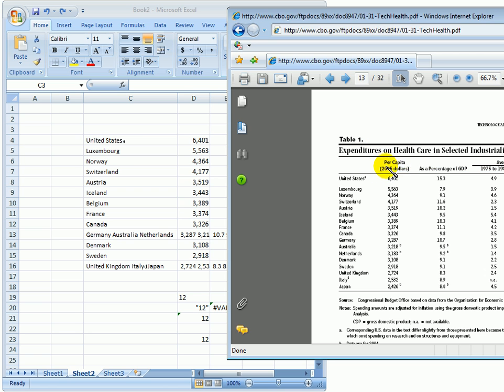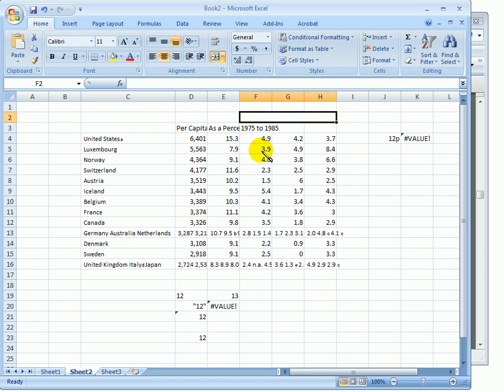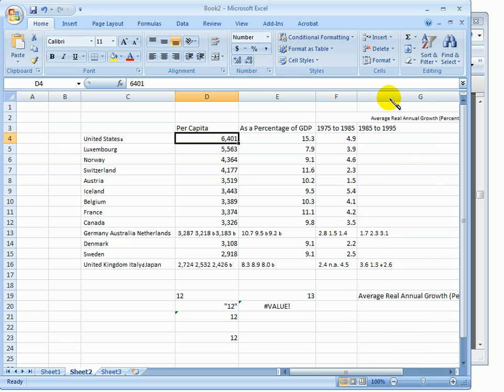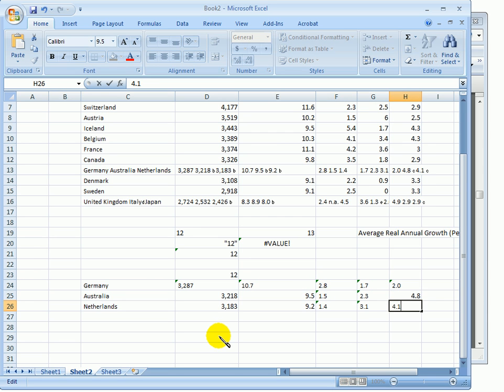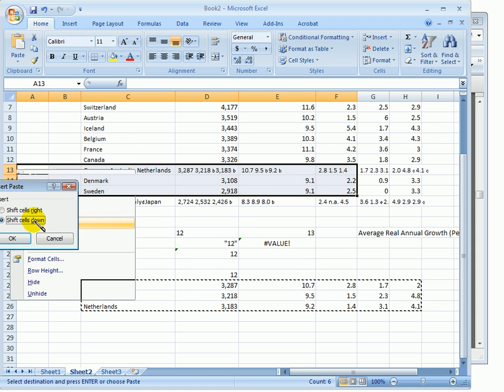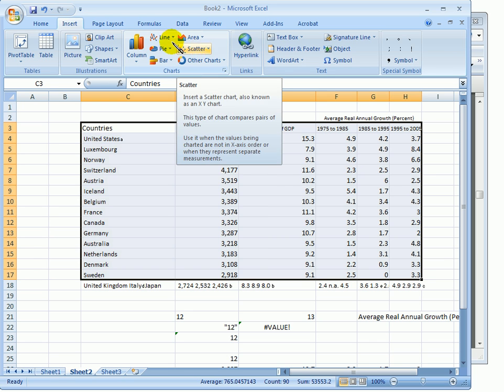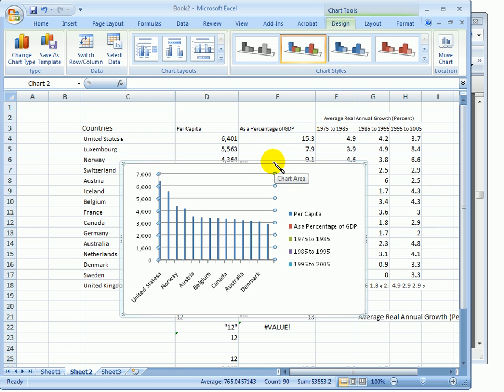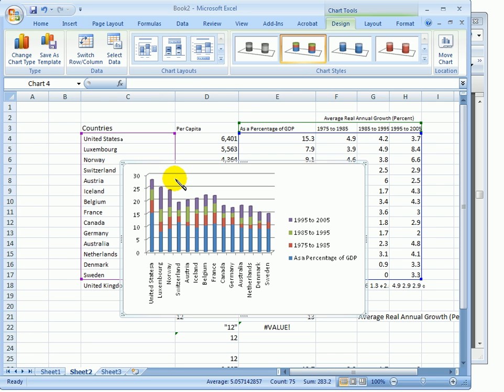SR105_PDFtoExcel03_MakingChart01.avi